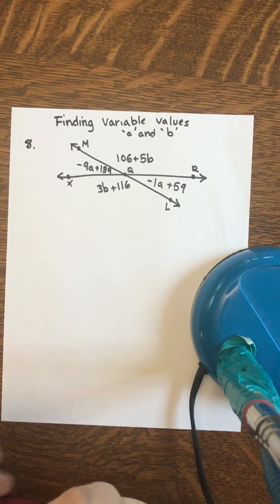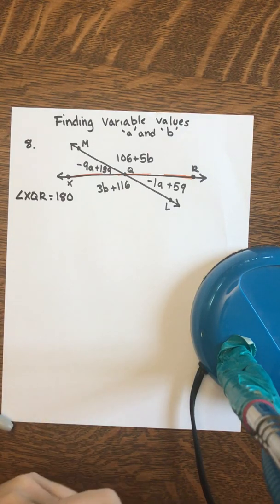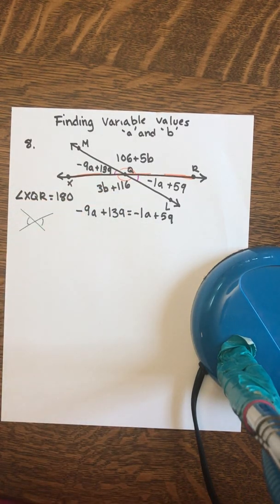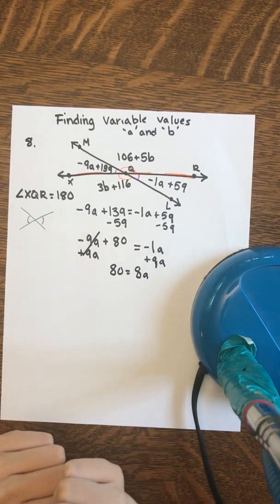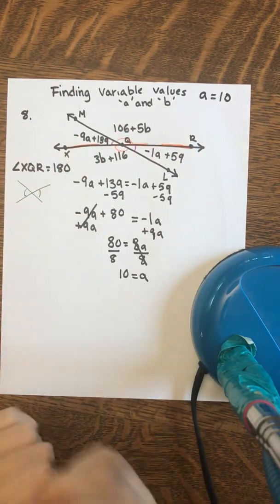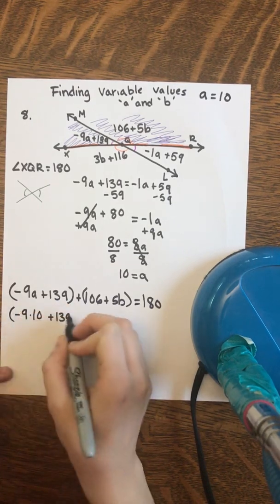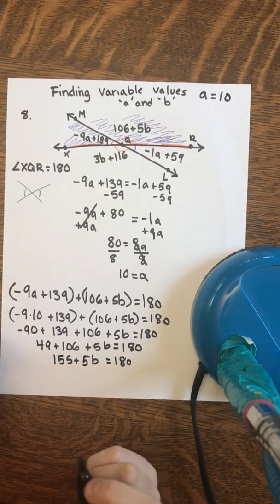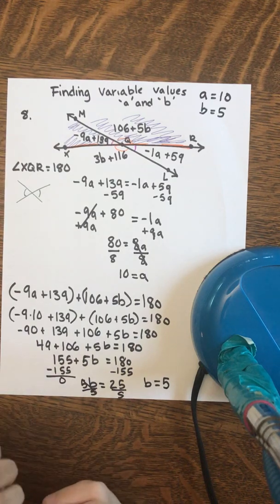math video #6 - solving for angles 7th grade packet- pg 8 problem 1 - 3/18/2020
I am solving problem 1 on pg 8 of the seventh-grade packet. I am using my knowledge of supplementary and complementary angles and vertical angles to solve.